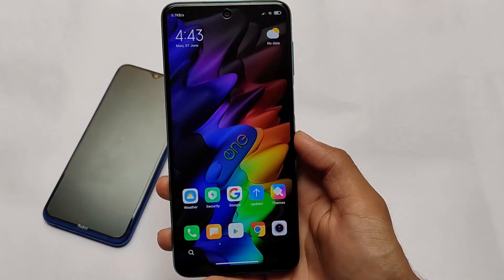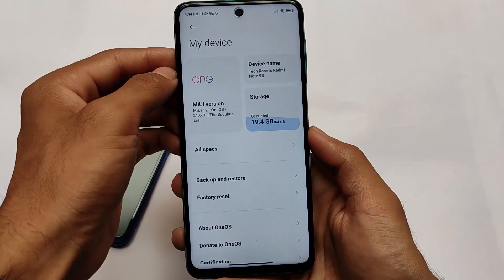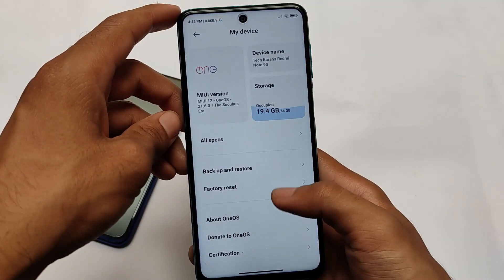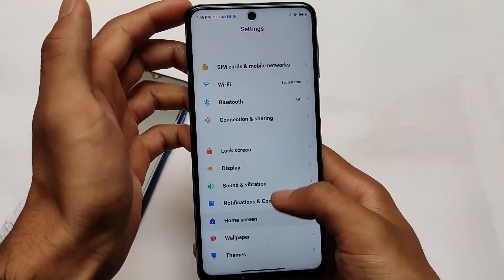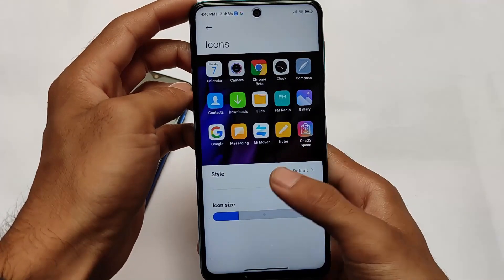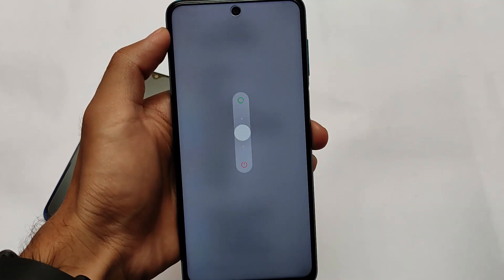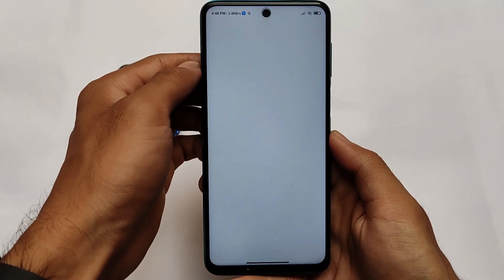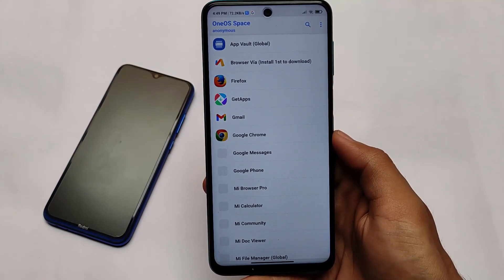⚡ OFFICIAL One OS v21.6.3 MIUI 12 ⚡ - ft. Redmi Note 9s/Pro & Poco X3 😍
Hey guys, What's Up? Everything good I Hope. In this Video, I'm gonna show you " ⚡ OFFICIAL One OS v21.6.3 MIUI 12 ⚡ - ft. Redmi Note 9s/Pro & Poco X3 😍 " . Make Sure to watch this video till the end to understand everything.